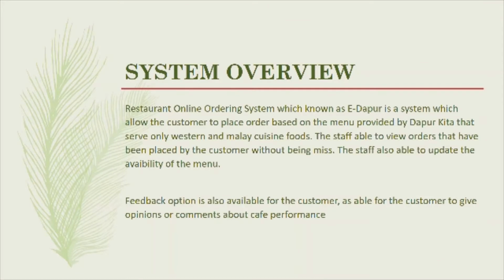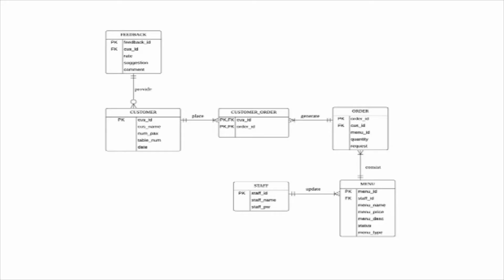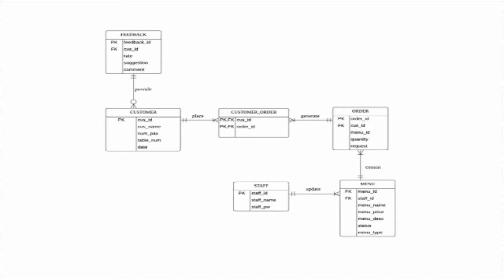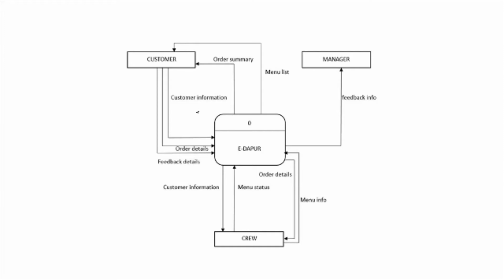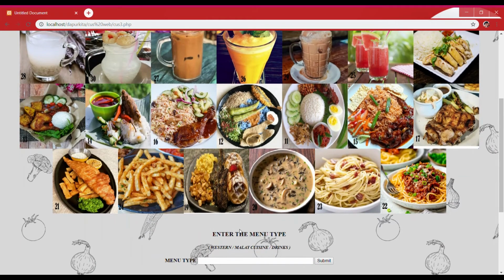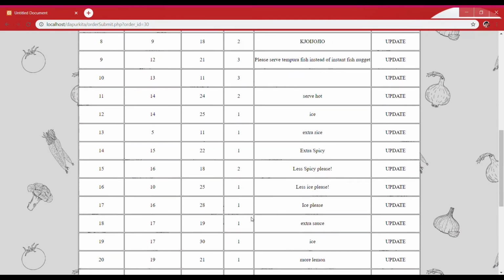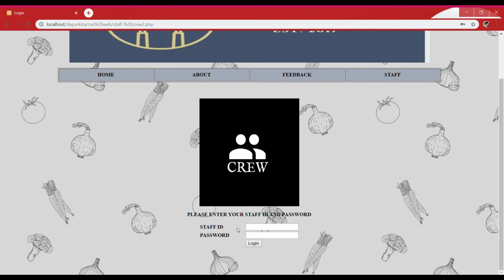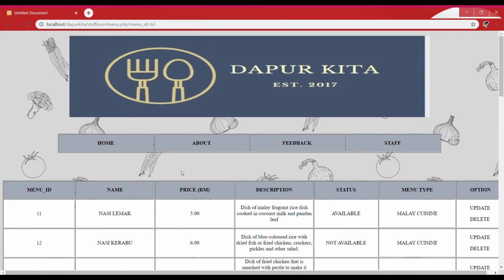A4CS1435A II F2BAD II RESTAURANT ONLINE ORDERING SYSTEM II JUNE 2019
TEAM MEMBERS:
1. BIKRIAH BAKRAJ BINTI MOHD HASHIM (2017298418)
2. DHIA AZEEM BINTI KHAIRIL ANWAR (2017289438)
3. FARAH HAZWANI BINTI FAIRUL RAFIQ (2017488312)
4. FATIMAH AZ-ZAHARAH BINTI ROSLAN (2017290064)
5. NUR AINI BINTI ZULKEPLI (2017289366)

PROJECT OVERVIEW:
The Restaurant Online Ordering System is developed to allow the customer to make order online easily and the do not have to wait for a long queue to order. Staff can view the list of order that have been made by the customer through online without taking order manually. Besides that, staff can also update, add and delete menu. Manager can view feedback.